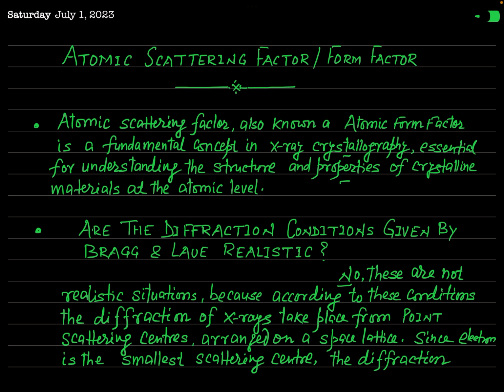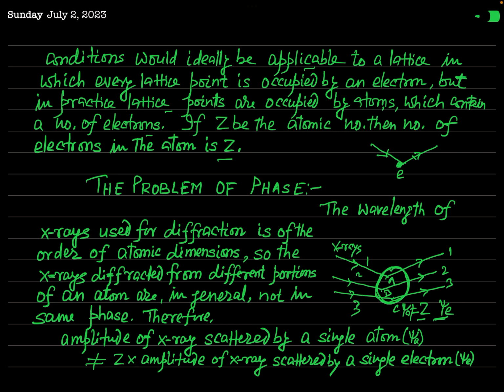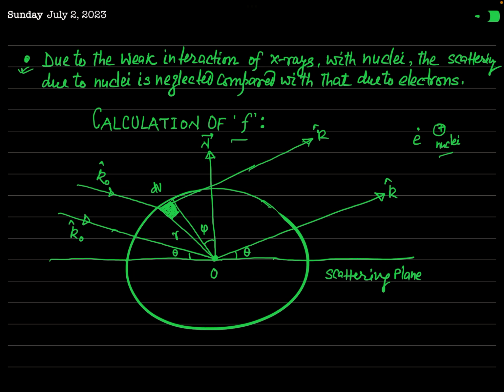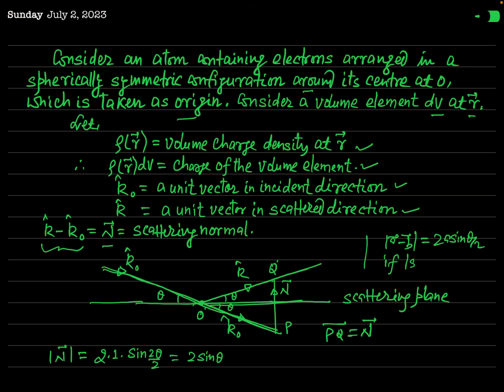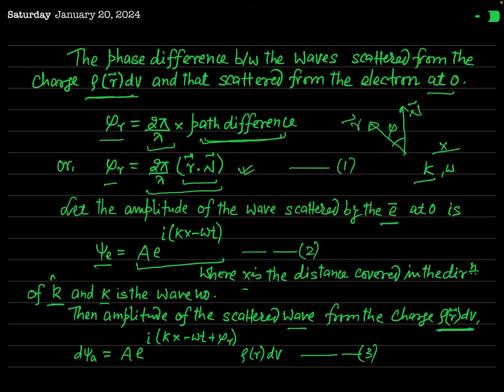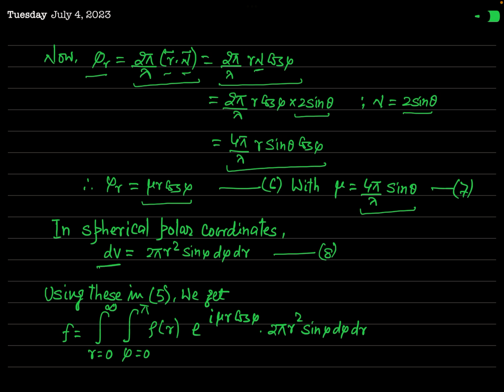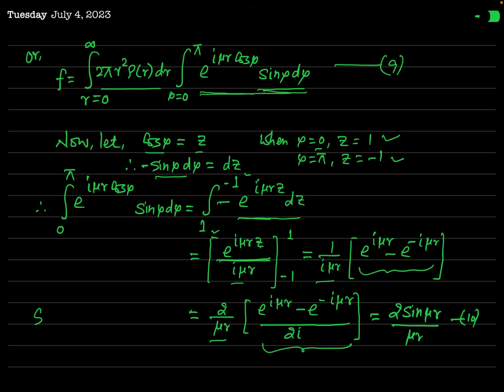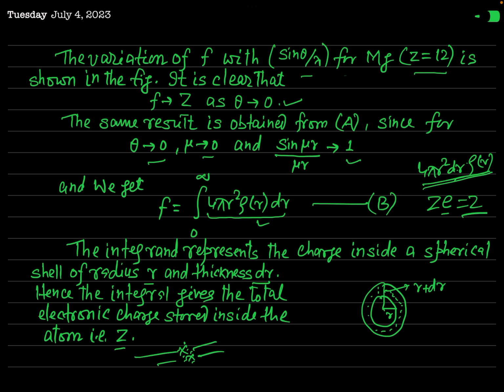Condensed Matter Physics - X-Ray Diffraction : Atomic Scattering Factor/Form Factor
The atomic scattering factor, also known as form factor is a fundamental concept in X-ray crystallography, essential for understanding the structure and properties of crystalline materials at the atomic level. It describes how X-rays are scattered by an individual atom in a crystal. It is a function of the scattering angle and depends on the type of atoms and the wavelength of the X-rays. In quantitative way it defined as the ratio of the amplitude of the scattered radiation by an atom to the amplitude of the scattered radiation by a single electron. In general its value is less than Z, where Z is the atomic number i. e. number of electrons in an atom. In limiting condition it is equal to Z. In this video the general expression for atomic scattering factor has been obtained.